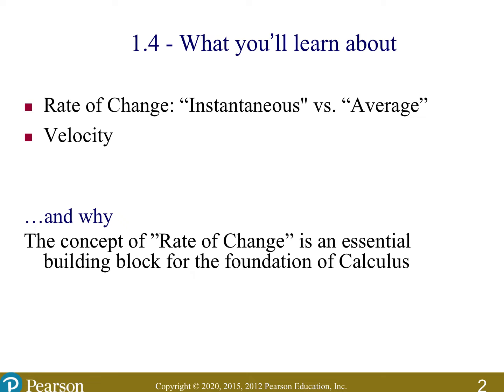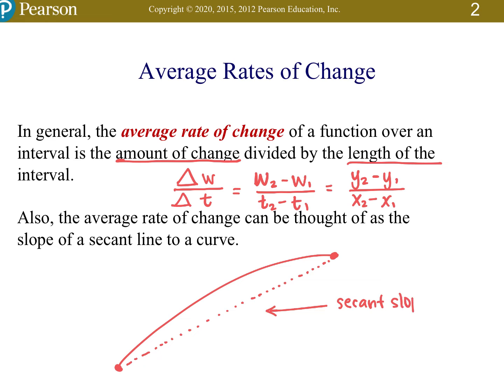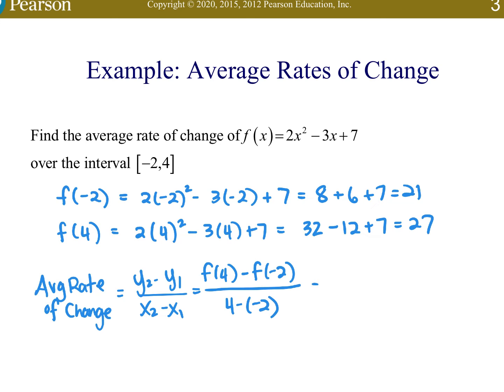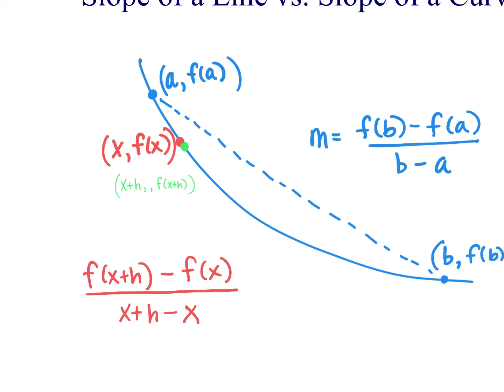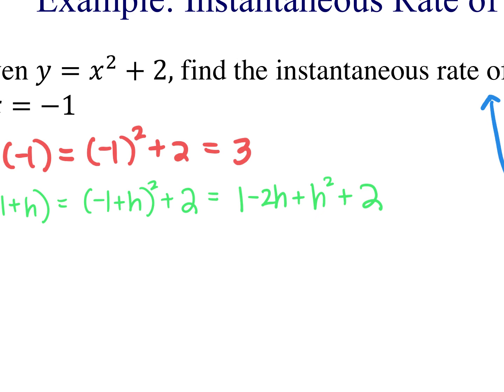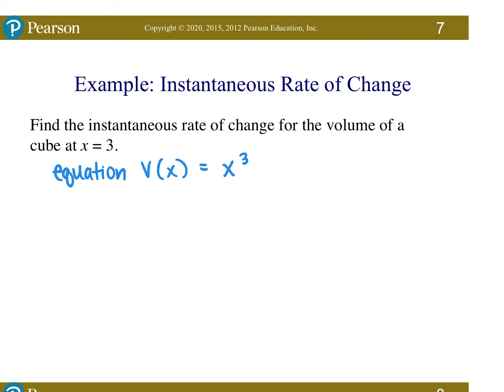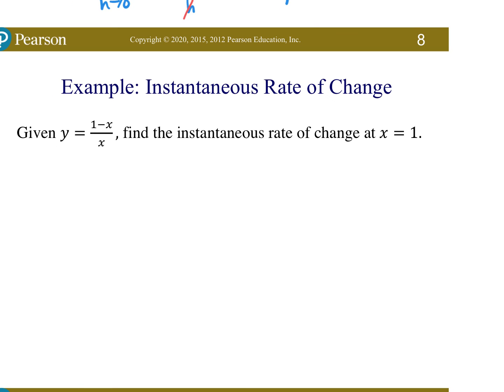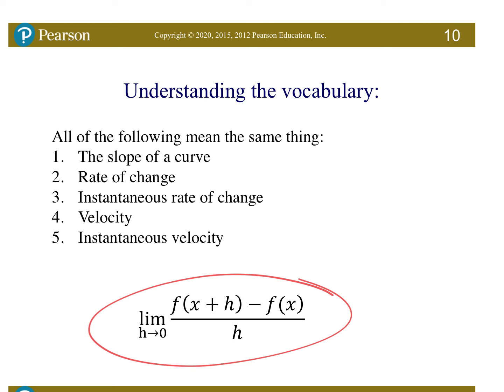AB Notes 1.4